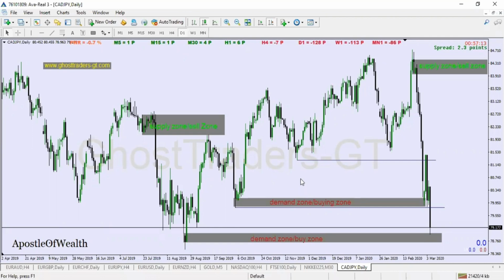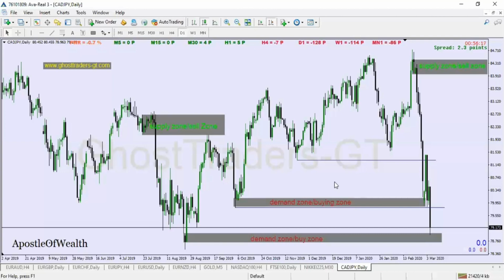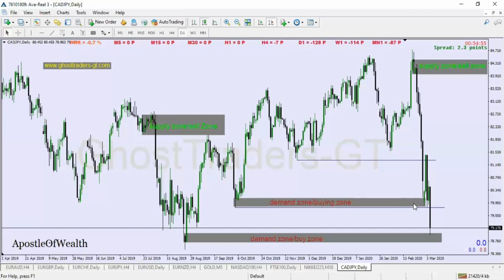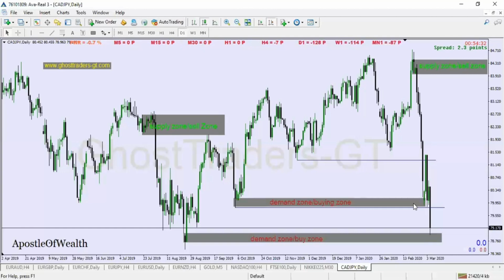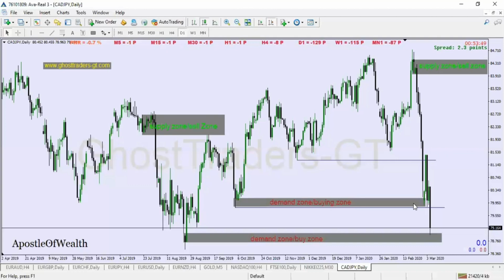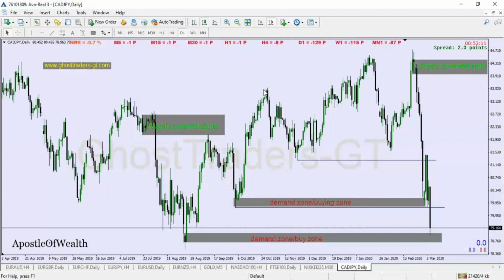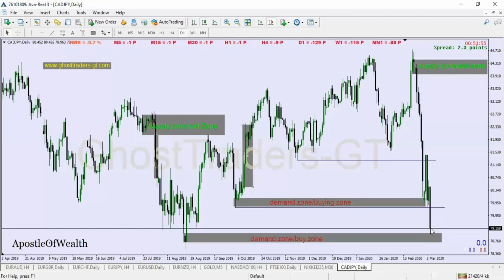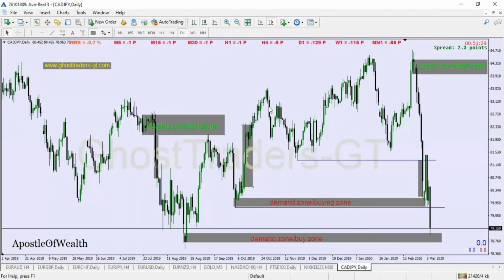SUPPLY AND DEMAND TRADING CONCEPTS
Supply and Demand Trading Secrets. supply and demand trading is one of the key concepts. supply and demand trading concept has been, misunderstood by man but in this video, you will discover the real meaning of what supply and demand trading is and how to trade it. when we are looking for supply and demand in the market we are simply looking for potential price levels where the institution has left its orders.

-SUPPLY AND DEMAND TRADING CONCEPT FROM RETAIL TRADERS` PERSPECTIVE

Retail traders define or understand S&D as observable zones or areas on a forex chart, where price has approached several times previously. The main issue is S&D based on retail trading is based on zones or an area, not a specific price level while institutional trading defines S&D as a specific price level to either sell(supply) or buy(demand).

-SUPPLY AND DEMAND TRADING CONCEPT FROM INSTITUTIONAL TRADERS’ PERSPECTIVE:

When we are looking for supply or demand zones in a market we are simply looking for a specific price level where the institutional traders have left their orders{this could be in a form of any pending orders in the market}. the big pockets/smart money traders are the ones with large funds to move the market in whatever direction they want with the aid of artificial intelligence there's less human involvement in our days.

 the market you are trading in today is not the same as the 90s just look at your seasonal tendencies you will see for yourself. In our days there's price algorithm delivery which does the same thing always and if it wasn’t so I wouldn’t be wasting my time trading forex cause it will be like gambling for me but enough with price algorithm delivery for the sake of it being beyond the scope of our free material. All you need to know is that the market is highly manipulated but all this has limitations since it has been done by humans.

Retail traders are simply exposed to apex predators in the market looking to devour and take as much money as they can from them so the best to do is stick with me on this to enlighten you and give you few tactics.

-ELEMENTS TO A TRADE SETUP WITH SUPPLY AND DEMAND:

1.Identify the trend [down/up trend]
2.In an uptrend look for demand zones only
3.In a downtrend look for supply zones only
4.Look for price imbalance
5.Note how to price approach and how price reacts when it reaches your supply or demand zone

- Identify the trend[up trend or down trend]

The main reason is that in an uptrend price will take out previous highs, therefore, it's more reliable to look for demand instead of supply levels. in a downtrend look for supply levels as the price will be taking out previous lows.

-IN UPTREND LOOK FOR DEMAND ZONES BECAUSE

the market seeks liquidity on previous highs based on order flow taking out previous highs. This means in an uptrend the market takes out previous highs and in doing so this means supply levels will fail therefore avoid looking for supply levels in an uptrend instead look for demand levels

-IN A DOWN TREND LOOK FOR SUPPLY ZONES

because the price will seek liquidity on previous lows based on order flow taking out previous lows. This means in a downtrend price most likely take out the previous low therefore avoid looking for demand levels instead go for supply levels. This will assist you to reduce unnecessary loss.

what is institutional trading ?

What our PREMIUM content offers:
Transactional Block
Liquidity Voids
Liquidity Pools
Order Flow
Transactional Block Indicators
Institutional Fibonnacci
Mega Trades{massive moves}
Seasonal Tendencies

zero spread account
account type: Raw spread
commission:$3.5 per 1lot